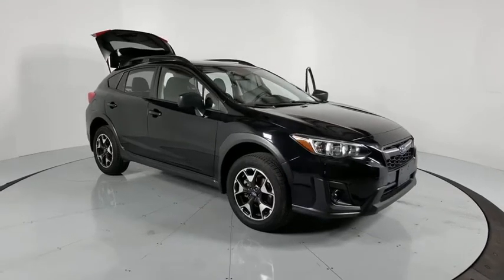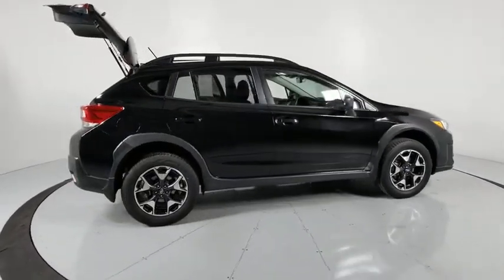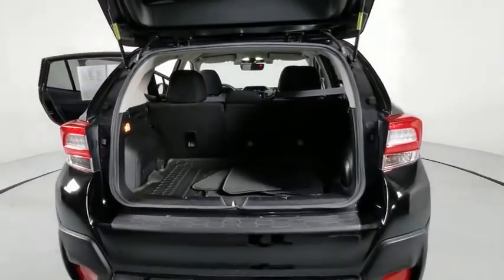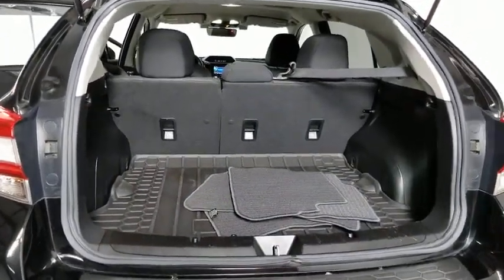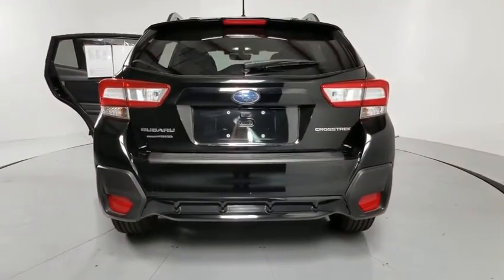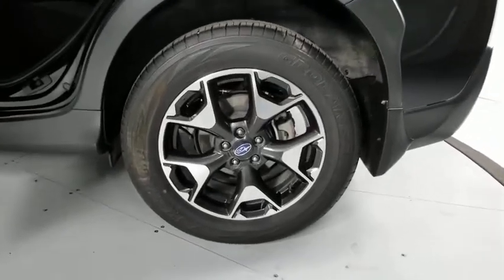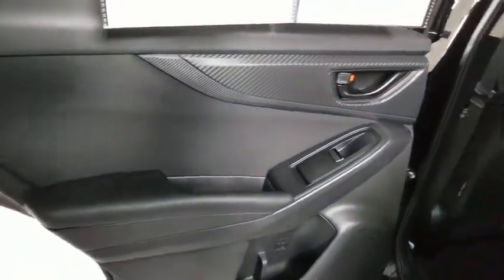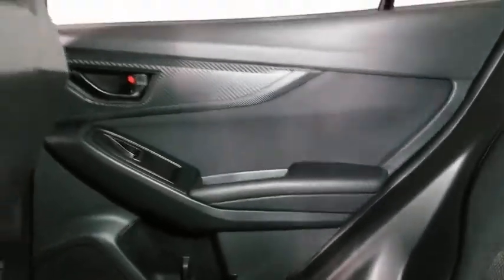2019 Subaru Crosstrek Prescott, Prescott Valley, Sedona, Cottonwood, Camp Verde, AZ S47350A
Crystal Black Silica Used 2019 Subaru Crosstrek available in Prescott, Arizona at Findlay Subaru of Prescott. Servicing the Prescott Valley, Sedona, Cottonwood, Camp Verde, AZ area.

Visit with our NON-Commission team, for a hassle free experience! Save more with Findlay Subaru Prescott, with our competitive, market based pricing!brCARFAX One-Owner. Clean CARFAX.brWe use Market Based Pricing to give you the best price, upfront, without games. We do the shopping, so you get the deals!br2019 Subaru Crosstrek 2.0i 27/33 City/Highway MPGbrAwards:br  * ALG Residual Value Awards, Residual Value Awards   * 2019 KBB.com 10 Best SUVs Under $30,000   * 2019 KBB.com 10 Best All-Wheel-Drive Vehicles Under $30,000   * 2019 KBB.com Our 10 Most Awarded Cars of 2019   * 2019 KBB.com Best Resale Value Awards   * 2019 KBB.com 5-Year Cost to Own Awards   * 2019 KBB.com Brand Image Awards